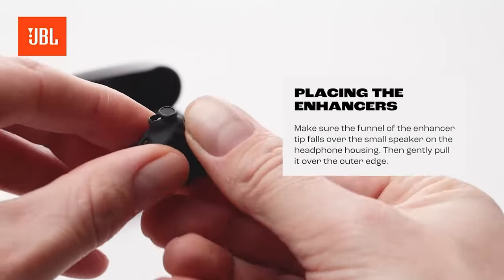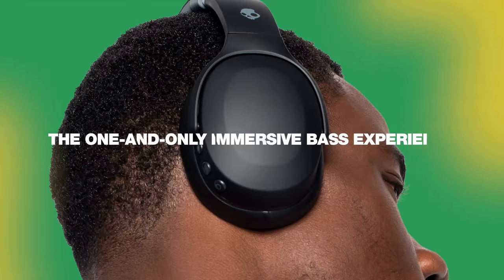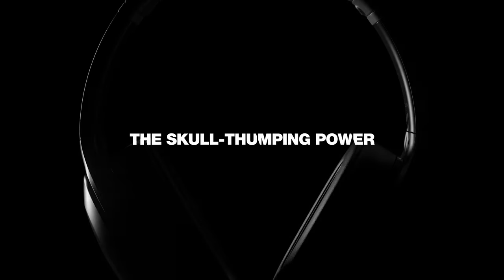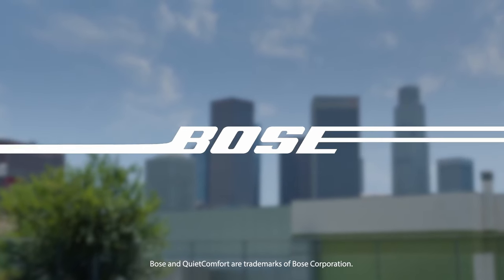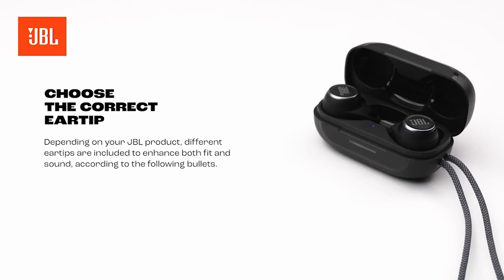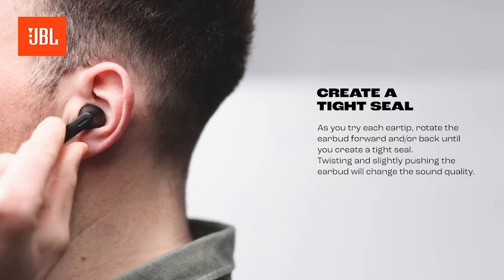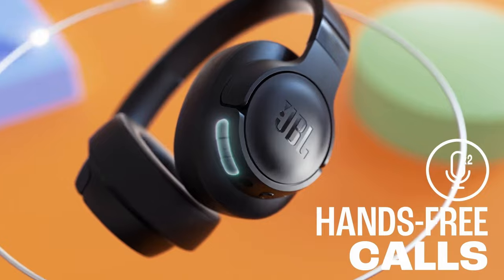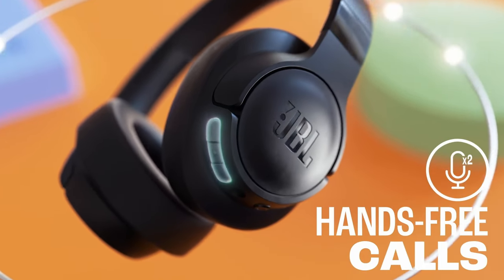Top 5 Best iPhone 16 Pro Max Wireless Headphones [2025] ✅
Let's talk about the Best iPhone 16 Pro Max Wireless Headphones. I have made a list of Best iPhone 16 Pro Max Wireless Headphones which will help you decide which one to choose.

Quick Links: ✅✅✅

5: soundcore 0:00
4: Skullcandy Crusher Evo 0:29
3: Bose QuietComfort 1:40
2: JBL Vibe Beam 2:45
1: JBL Tune 720BT 3:42

I have prepared this video guide to Best iPhone 16 Pro Max Wireless Headphones to give you the ins and outs to help you make the right choice. So let's get started.